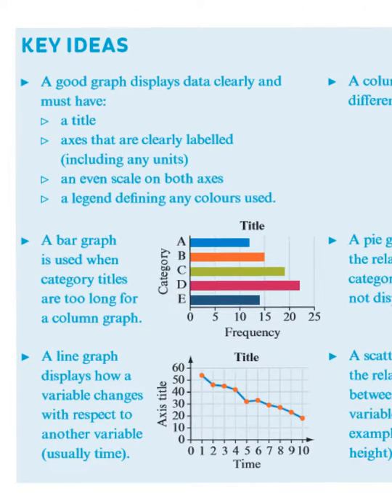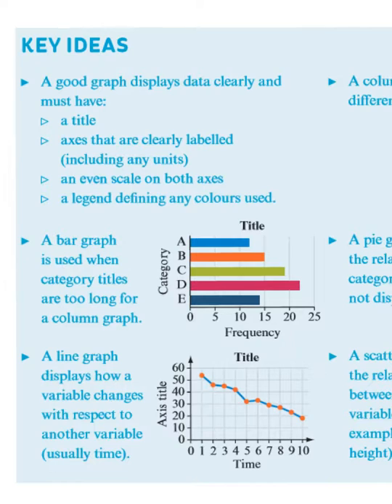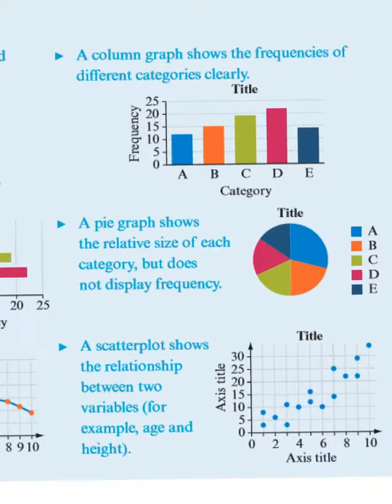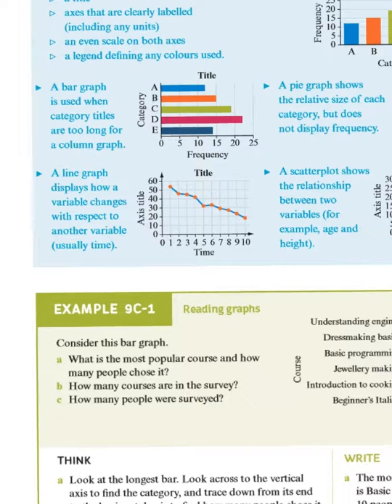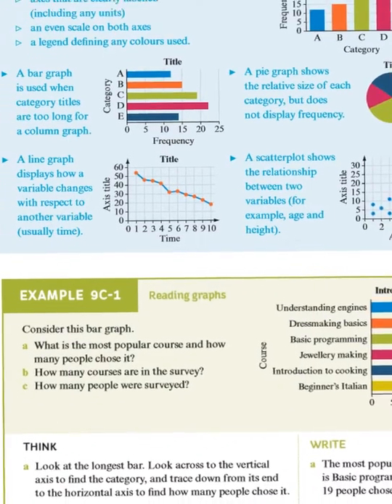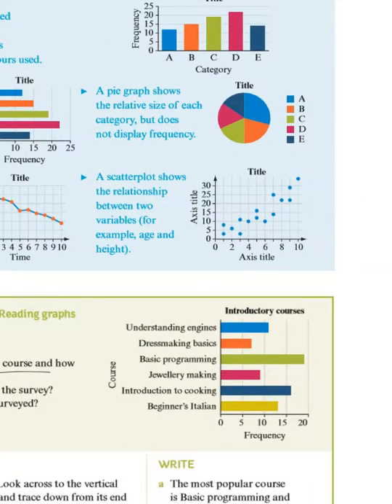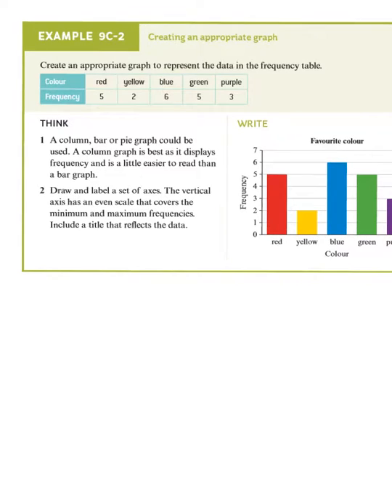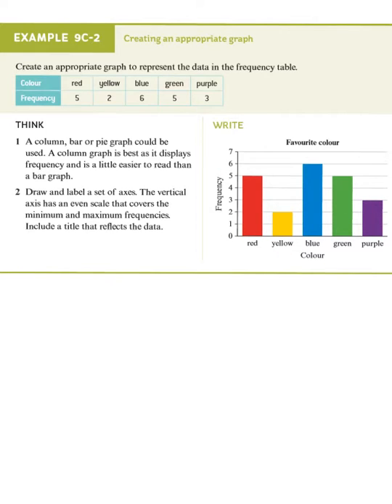Presenting data in graphs